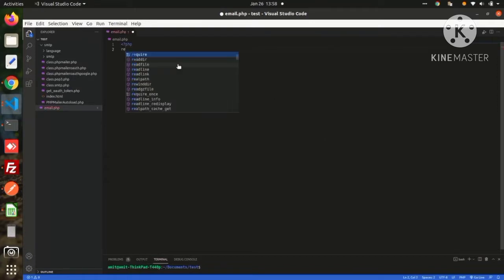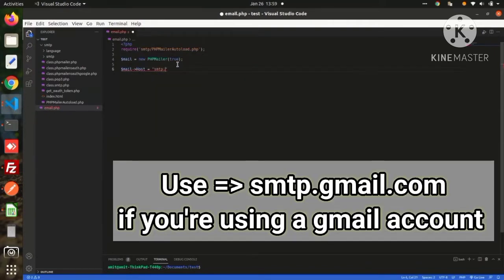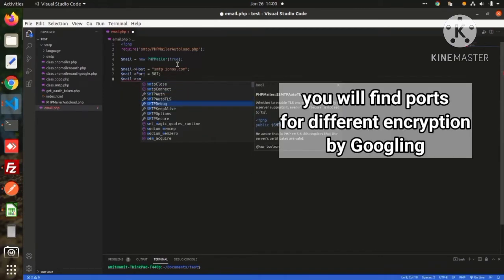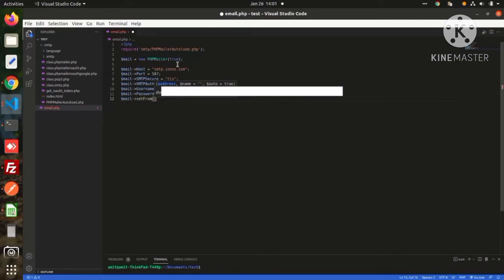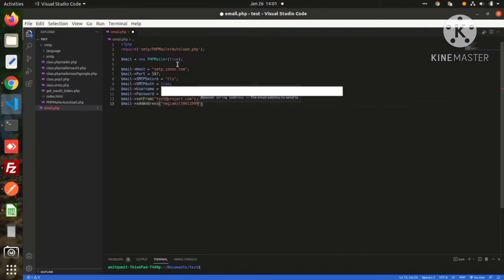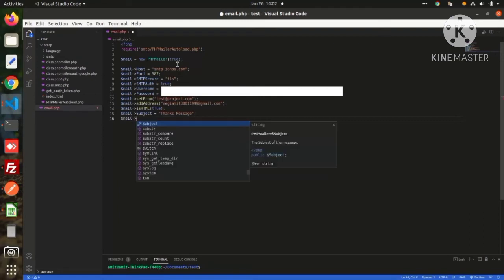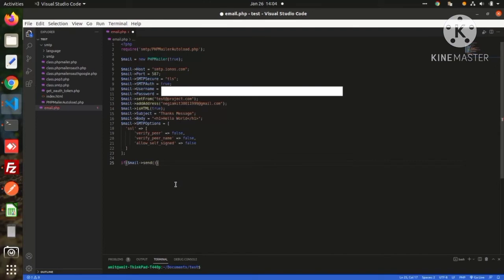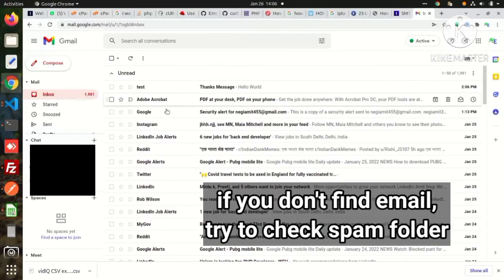how to send email using phpmailer (PHPMailer Tutorial)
In this video, You will know how to send email using phpmailer.

This is a quick quide to phpmailer library.

Using phpmailer tutorial, you can easily send emails to any email account.